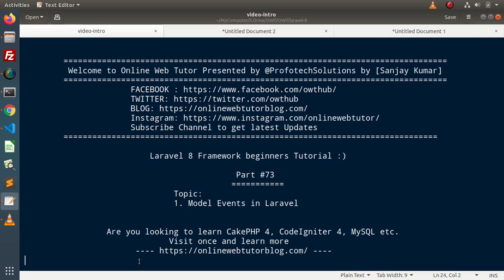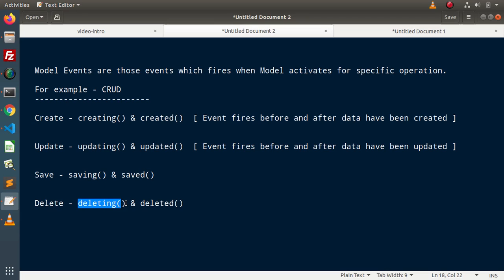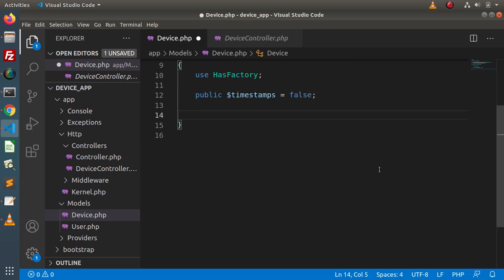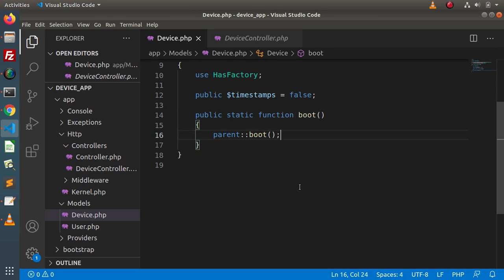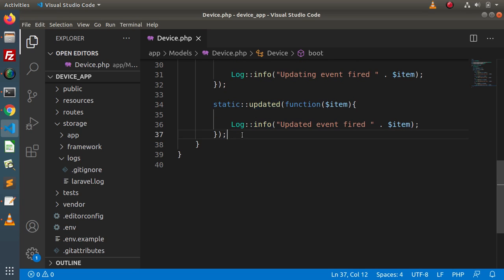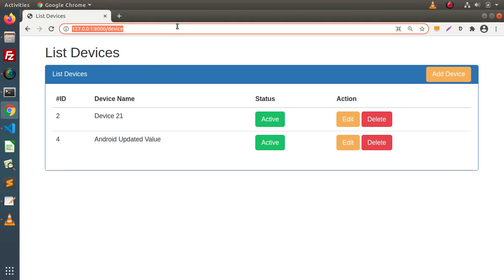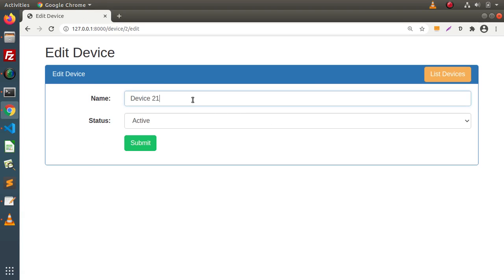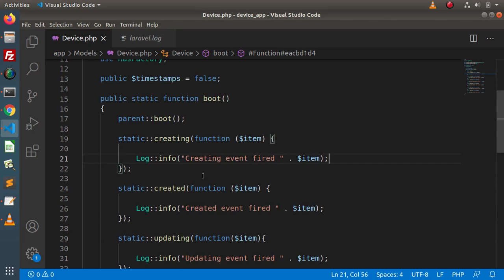Learn Laravel 8 Beginners Tutorial #73 About Model Events in Laravel